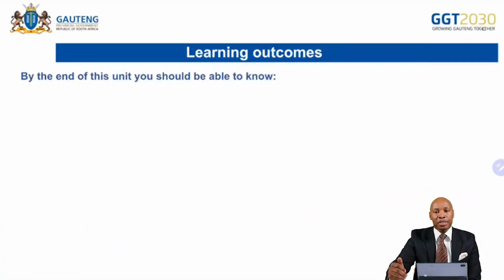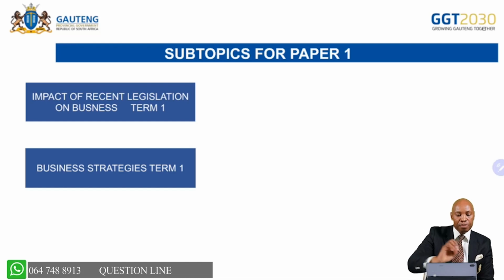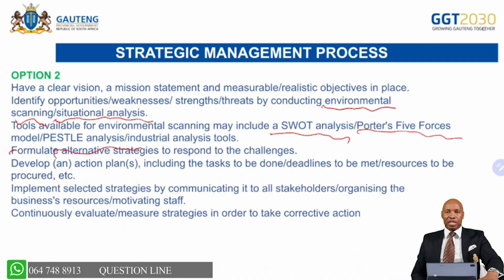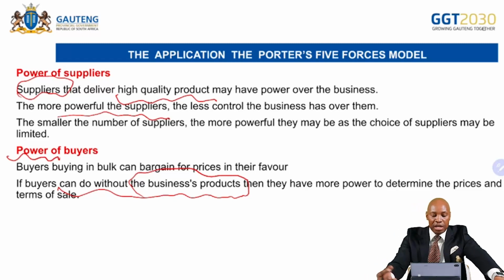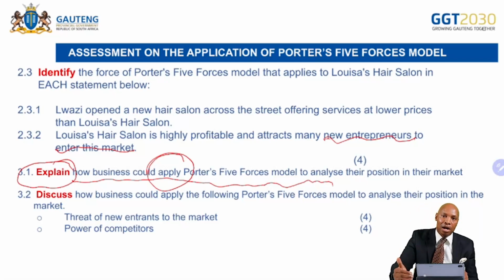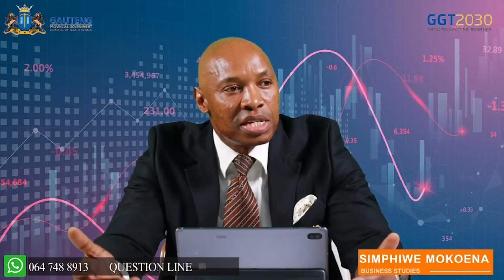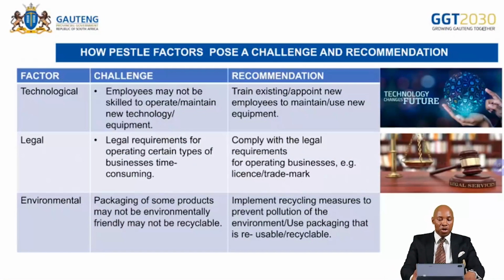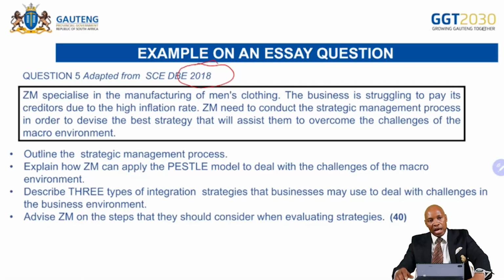BUSINESS STUDIES GRADE 12 : REVISION PART 1